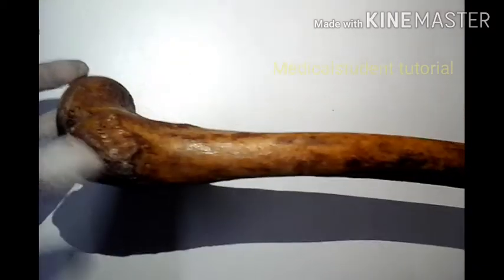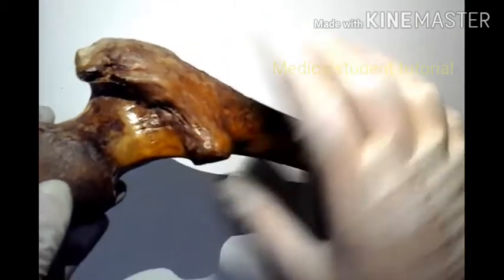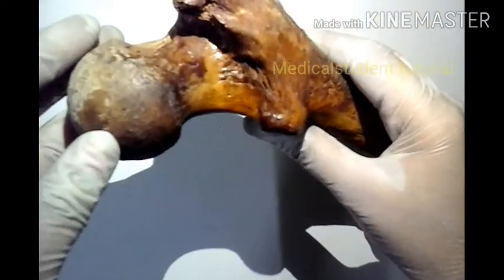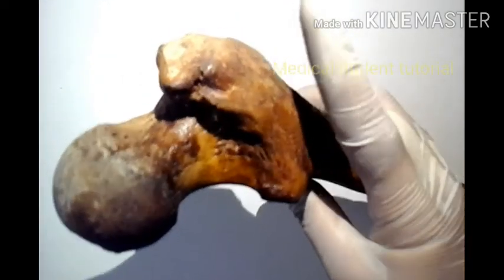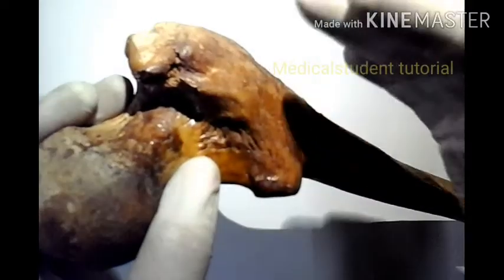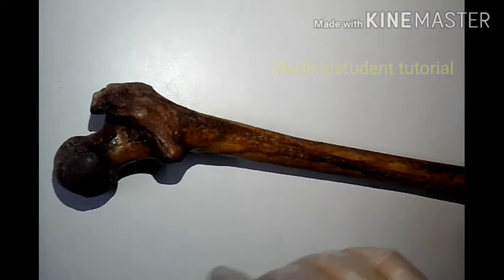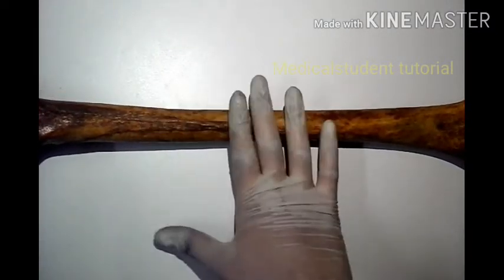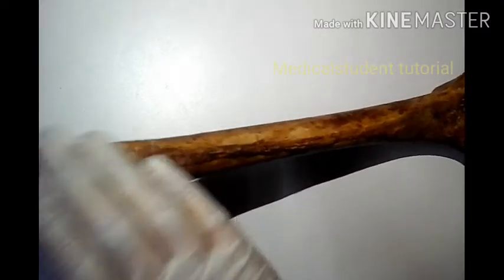FEMUR/ANATOMY/LOWERLIMB/MEDICALSTUDENT TUTORIAL👍😱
Hi friends,
this is Dr.k ,
this video focused on anatomy of femur and it's features I hope this video very useful to beginners of anatomy.

thanks
medicalstudent tutorial